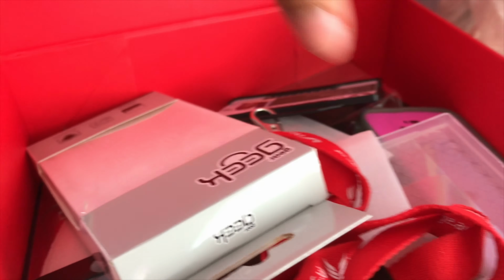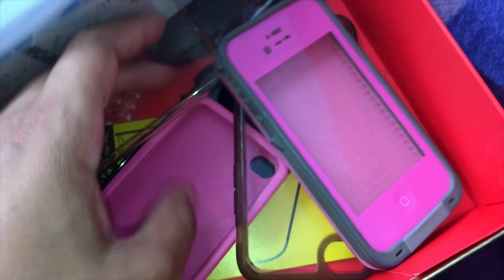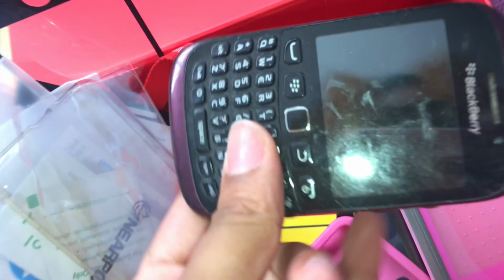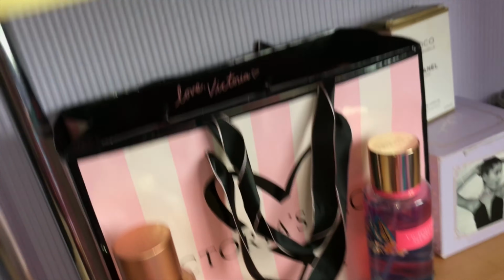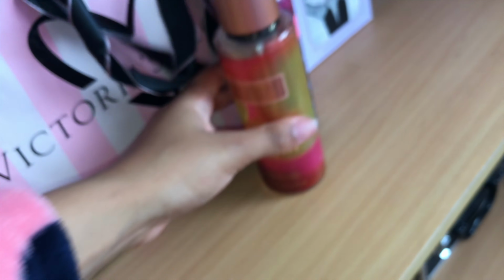My Room Tour ♡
- FACTS:
Age: 17
Birthday: 10 Nov 2001
Camera:iphone6/iphone7
Editing Software: imovie
Location: birmingham, England